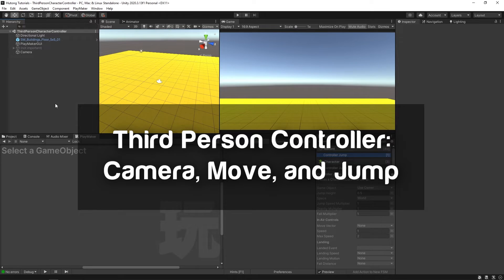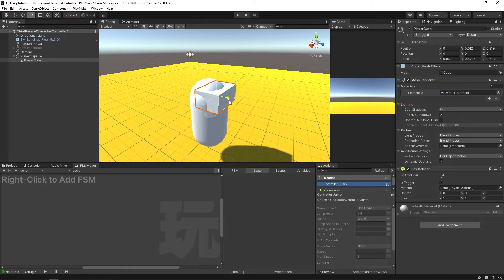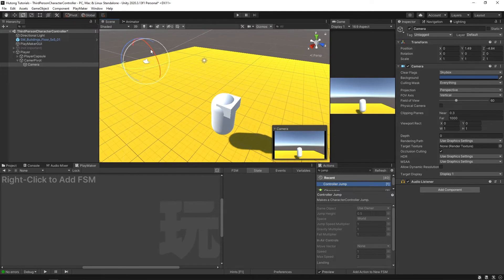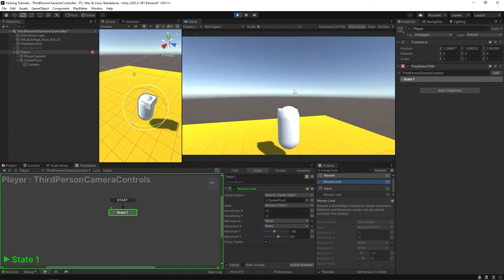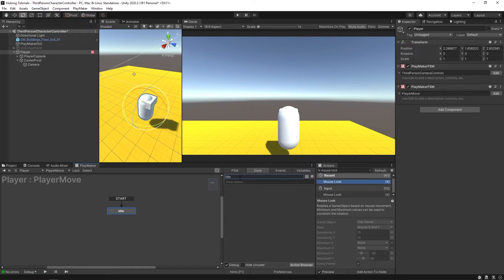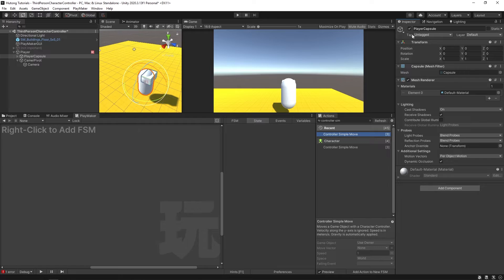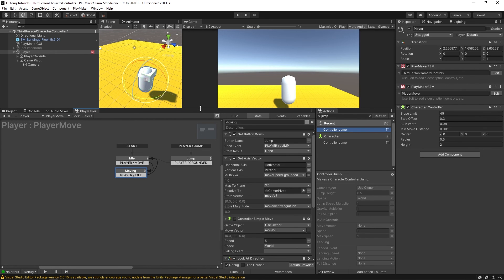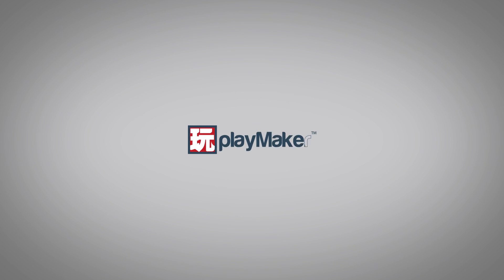Third Person Controller (Camera, Move, Jump)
In this video, you will learn how to make a third person character controller.

Timestamps:
00:00 - Intro
00:16 - Creating the gameObjects
02:26 - Camera controls FSM
04:24 - PlayerMove FSM
11:33 - Jumping